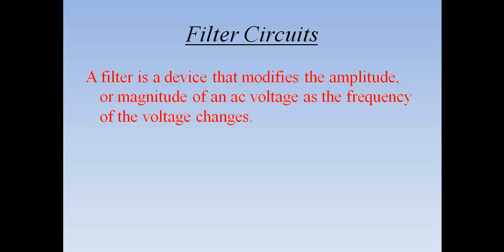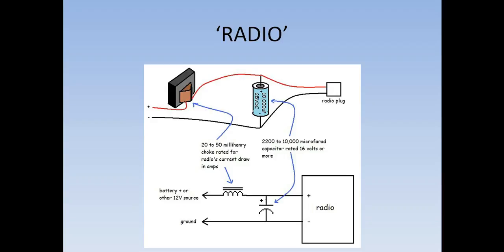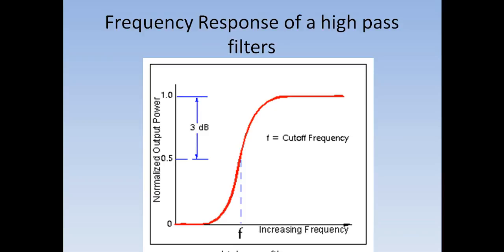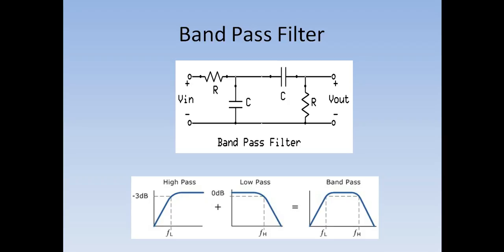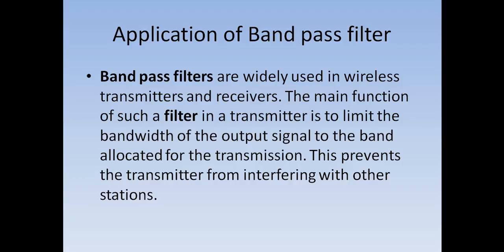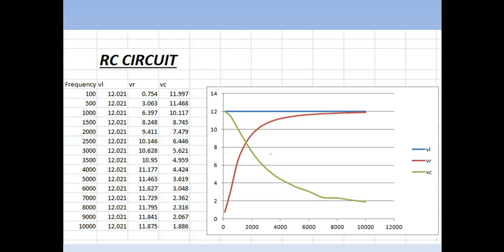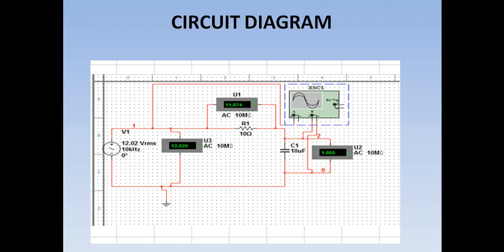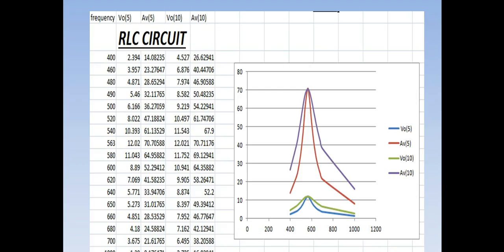VIT task BEE